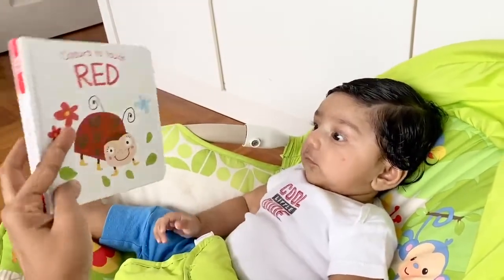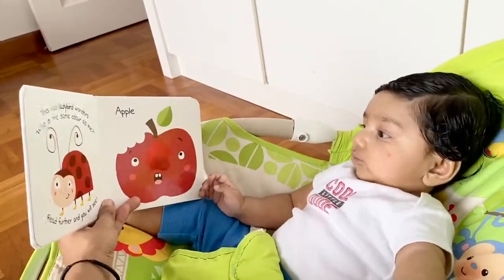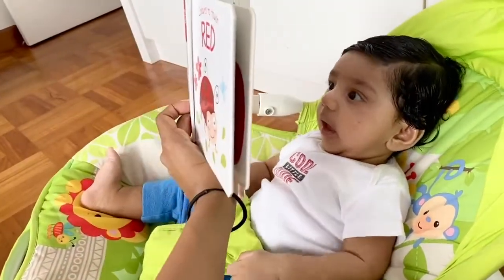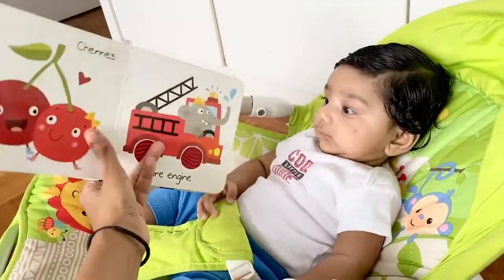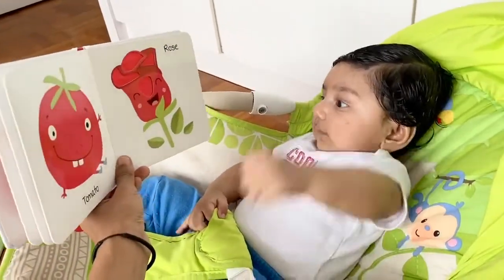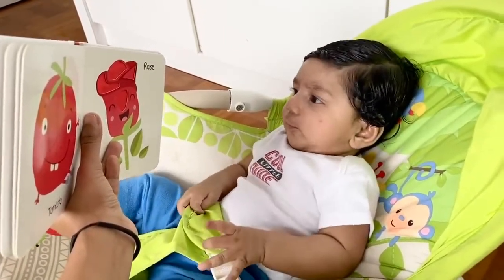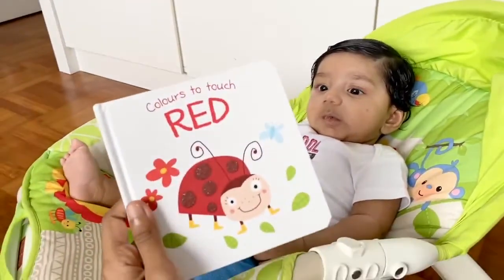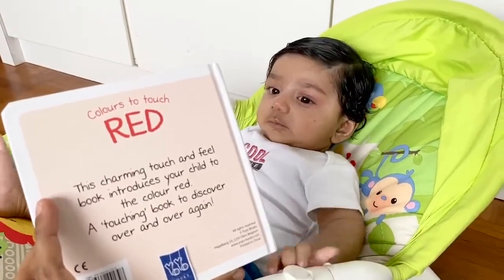Baby Reads Touch n Feel Book by Yo Yo Books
Namaste from Story Amma!

Today we picked a Touch N Feel book called Colors To Touch - Red published by Yo Yo Books to read to the baby.

The book is based on the color Red and all things Red that we see in our surroundings. Red is a prime color and catches baby's attention. The big illustrations help the baby to see and identify, stimulates his brain to learn the color and related things.

Happy Reading!